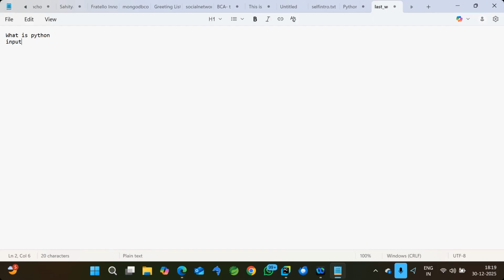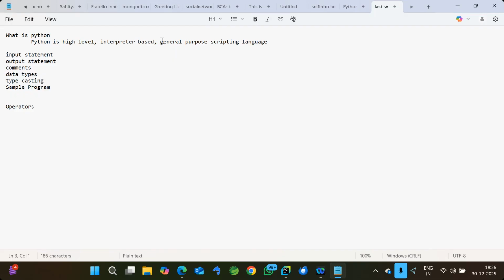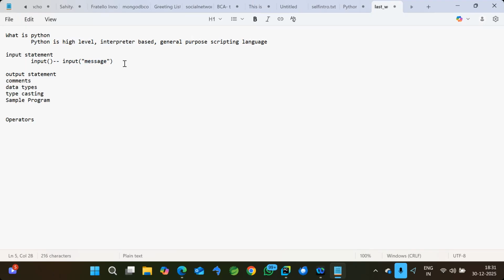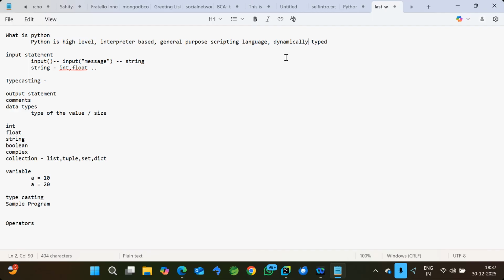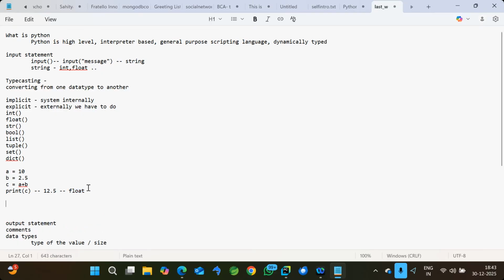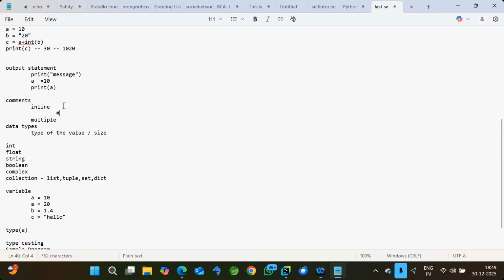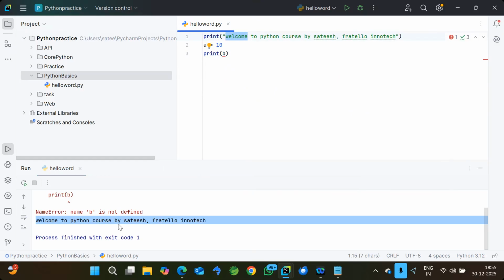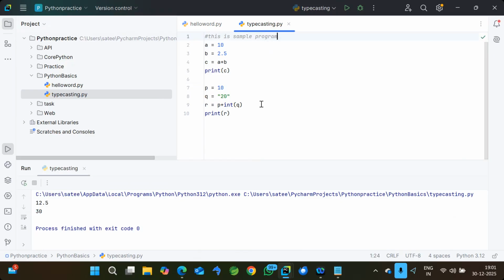Python Introduction - Python_Workshop_Session-FratelloInnotech-20251230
Which covers what is python, data types, type casting, variables, input and output statement and sample program

And,
About Channel,
Hey Guys,,,
And
Finally,
Thank u...